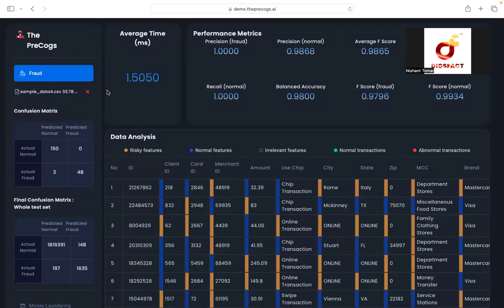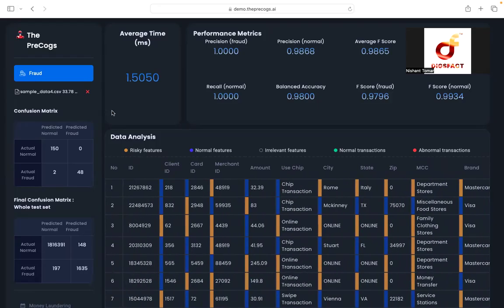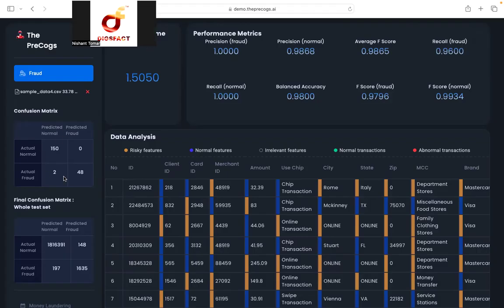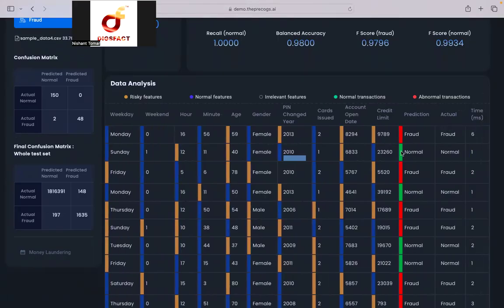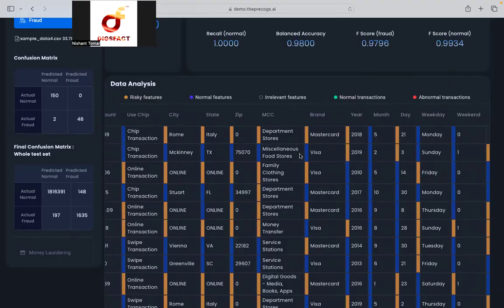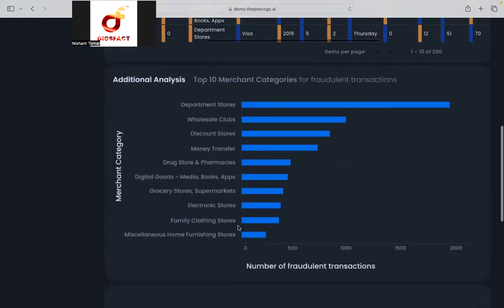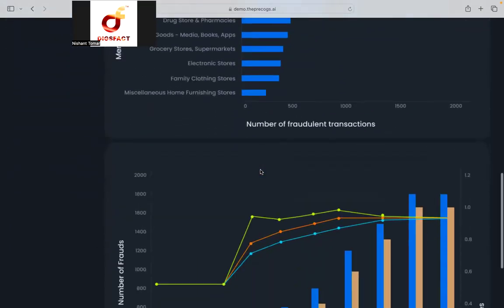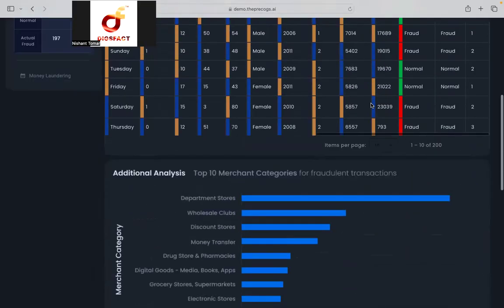The PreCogs Demo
Improve your transaction monitoring for fraud prevention with The PreCogs, which uses Agentic AI to prevent fraud and money laundering in any transaction - Check, ACH, Wire, Card - Debit or Credit, RTP, A2A, etc.

It is currency agnostic and can work for both - domestic and cross-border transactions in fiat as well as digital currencies.